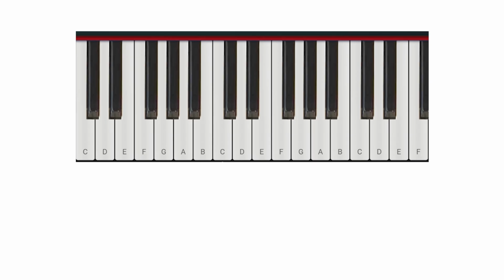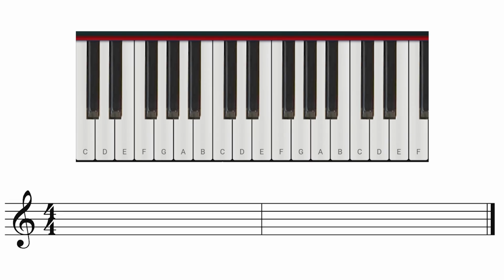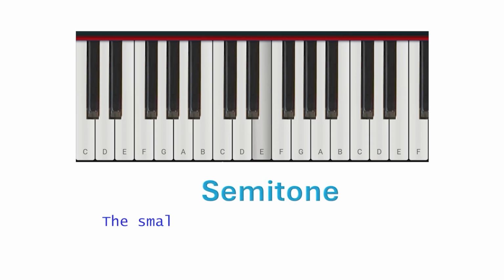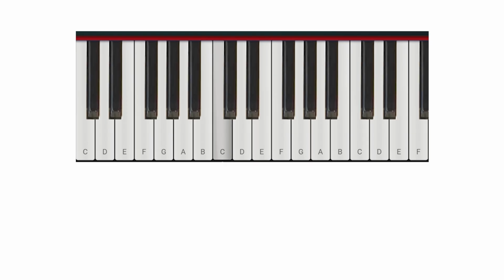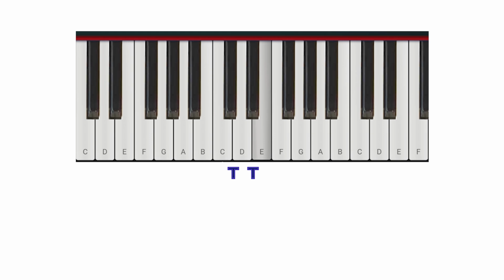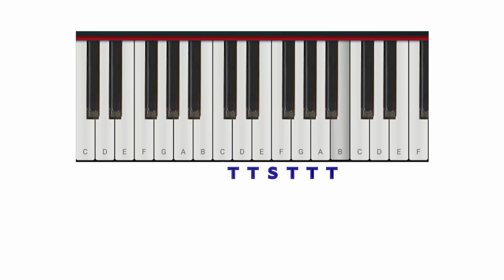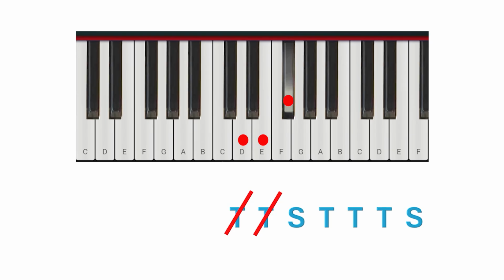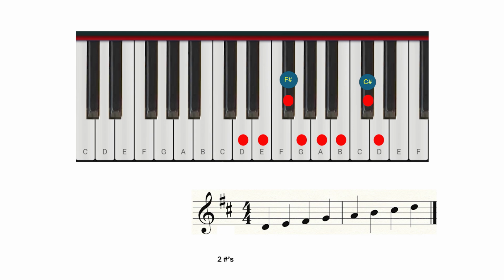Major Scale Intervals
This video explains how a major scale in music is made up a very specific combination of tones and semitones.